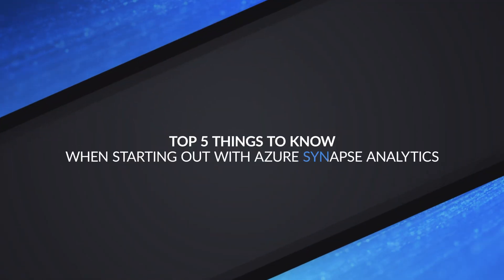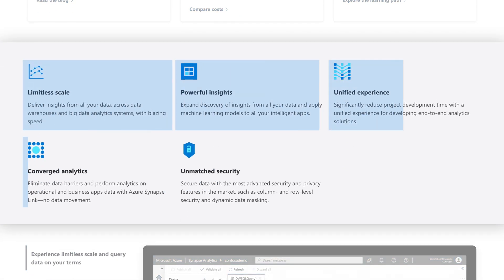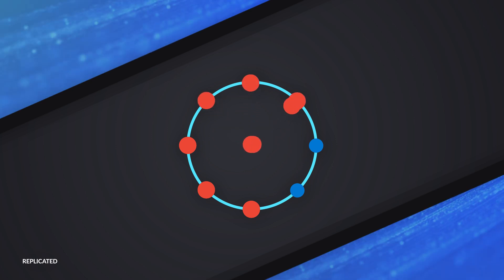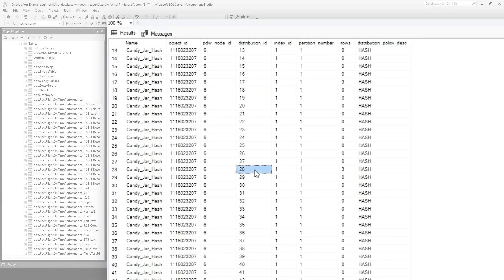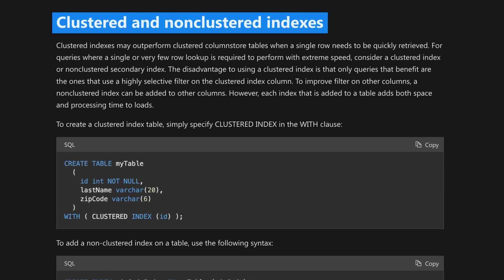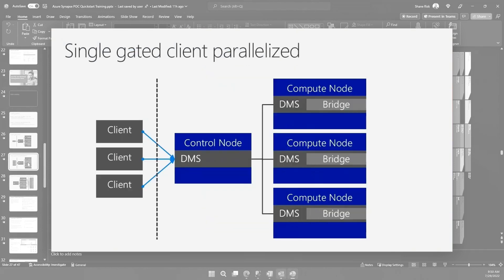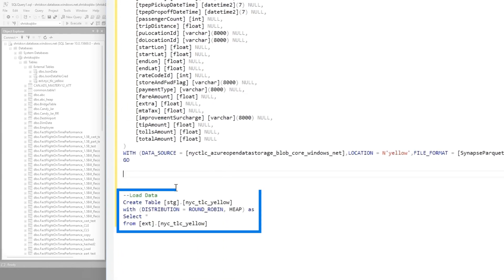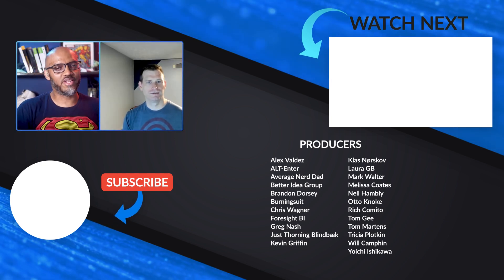Top 5 things to get started with Azure Synapse Analytics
Getting started with Azure Synapse Analytics? Here are 5 things you should know as you begin your journey! Already been using Synapse SQL dedicated pools? Are you aware of these items?